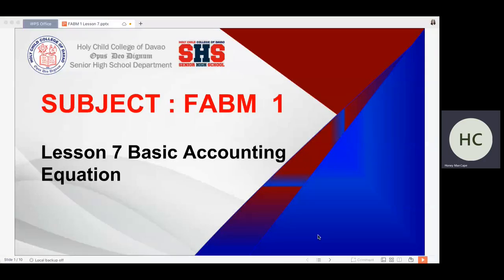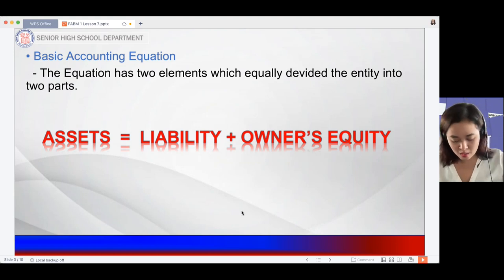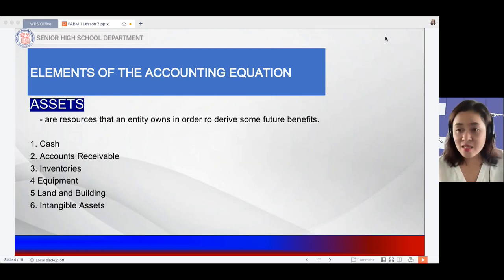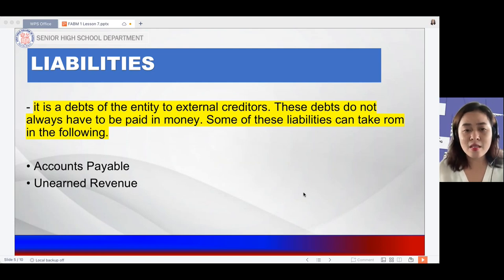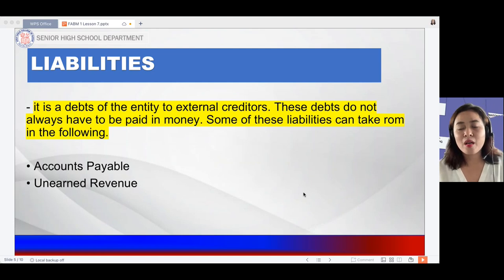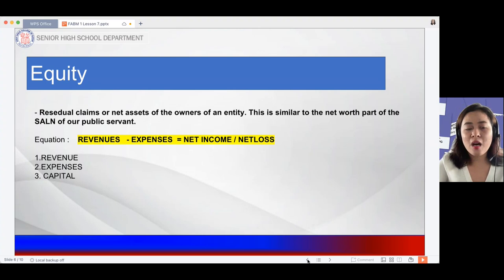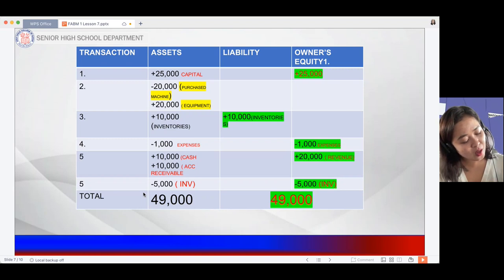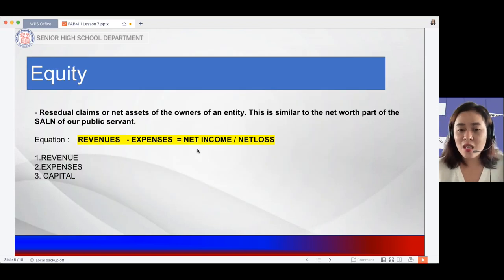FABM 1 Lesson 7 The Accounting equation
Basic accounting Equation